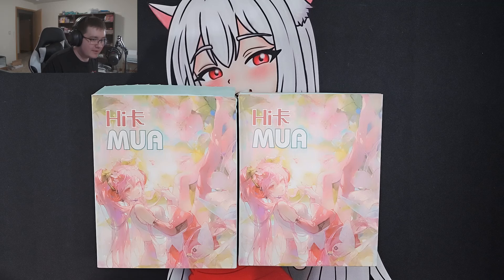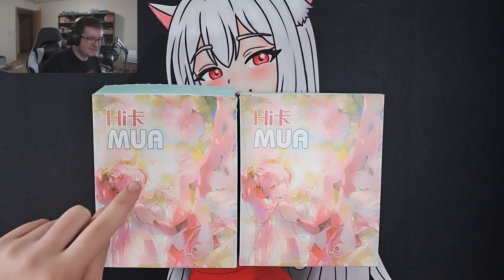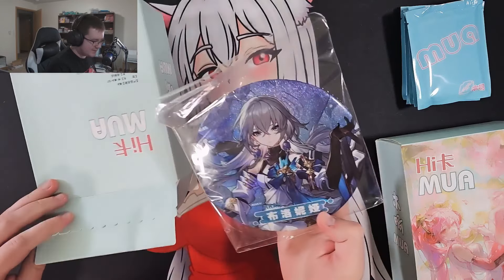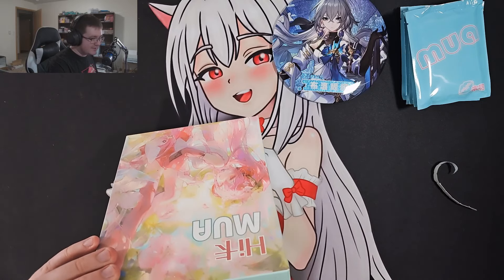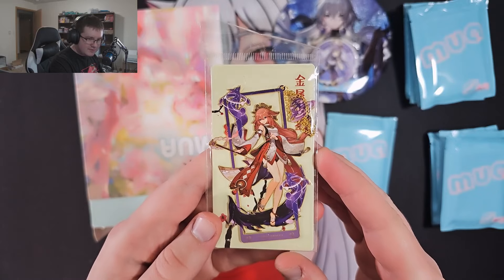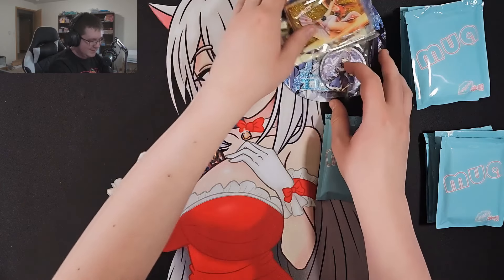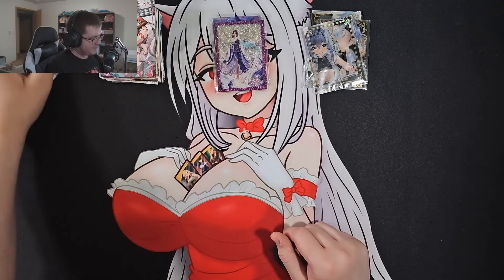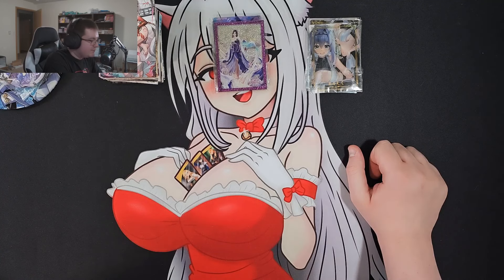Unboxing 2 boxes of Mua! One of the best waifu sets you can get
Feel free to let me know what boxes you want to see opened or any other video requests!